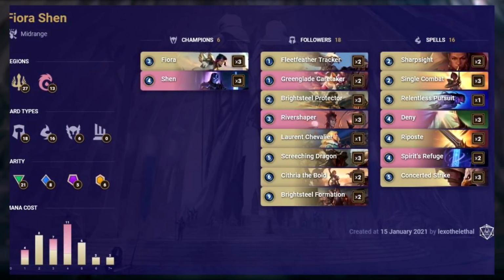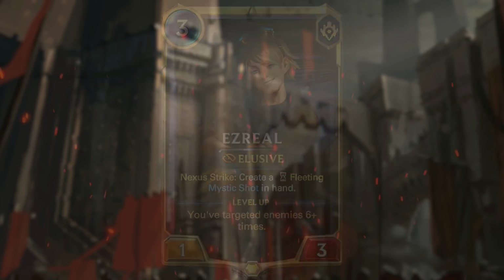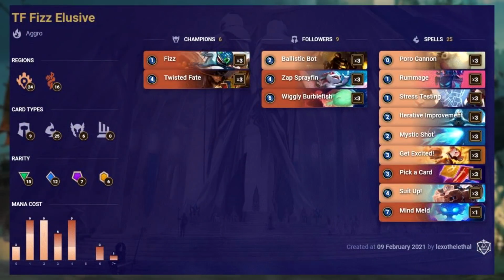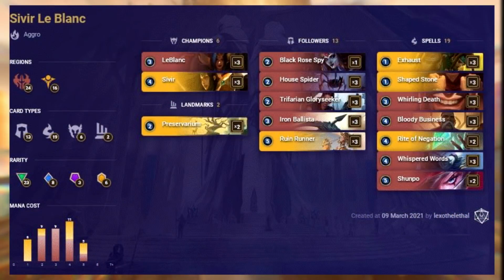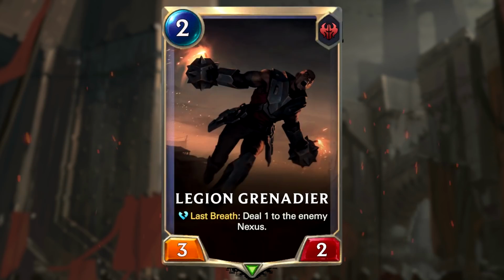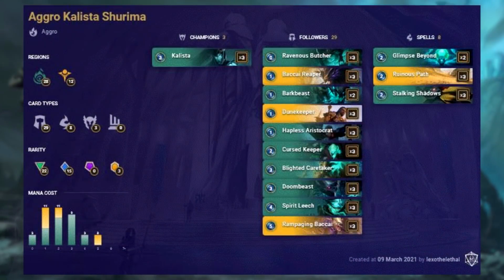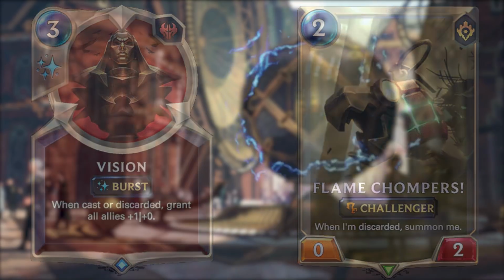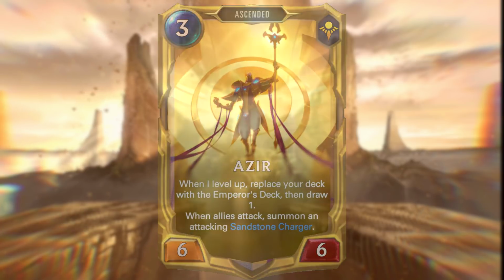Top 10 Decks (Patch 2.3.0 | Shurima Expansion) | Legends of Runeterra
Finally the meta has settled a bit and we have enough data to analyze all the new decks which have been arising after this amazing new expansion introducing the new region: Shurima. As the data has been crazy since the expansion launch, it has taken a bit longer to produce this video, but I hope it is worth the wait. There are so many new exciting Shurima decks on this list I can’t wait to tell you about. It is finally here! The video you have all been waiting for- this is top 10 decks patch 2.3.

Intro 0:00

Fiora Shen 0:49

Ezreal Draven 2:15

Pirate Aggro 4:16

TF Fizz Elusive 6:25

Sivir LeBlanc 9:21
Deck Code

Noxus Shurima Aggro 11:10

Deck Code

Azir Nasus SI 13:00

Deck Code

Aggro Kalista Shurima 14:51

Deck Code

Discard Aggro 16:30

Azir Lucian 18:38

Outro 20:45